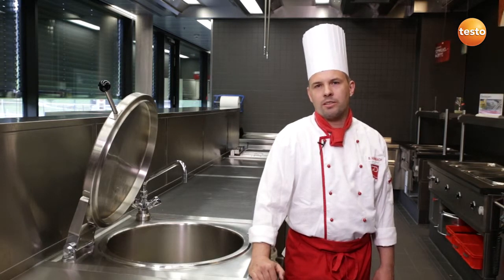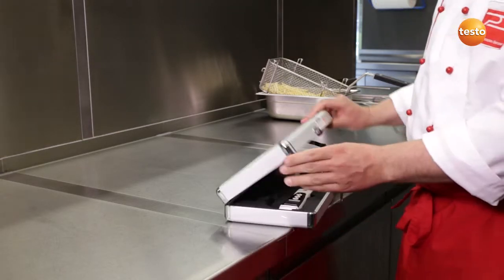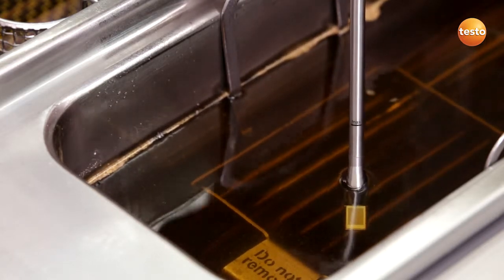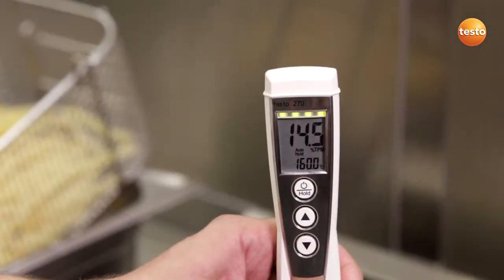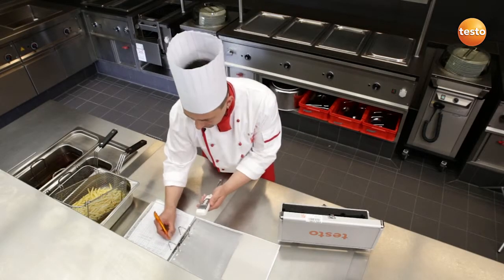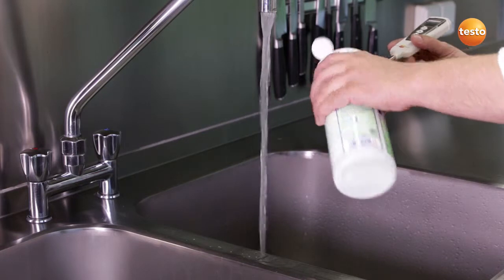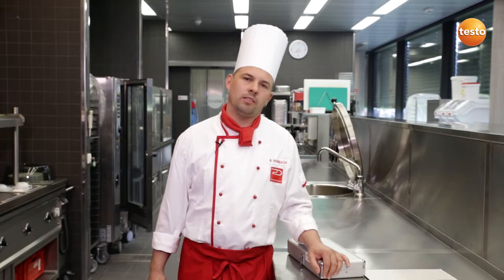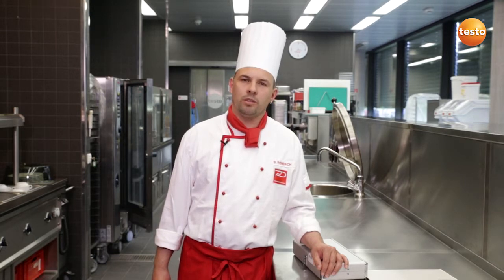Reference Dussmann - Measuring cooking oil quality with the testo 270 | Be sure. Testo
Watch a short video to see how Boris Rombach, Chef de Cuisine at Dussmann, measures the quality of cooking oil quickly, reliably and precisely using the testo 270 cooking oil tester, and therefore:
- Complies with statutory limit values.
- Guarantees the quality of his deep-fried food.
- Significantly reduces his cooking oil costs.